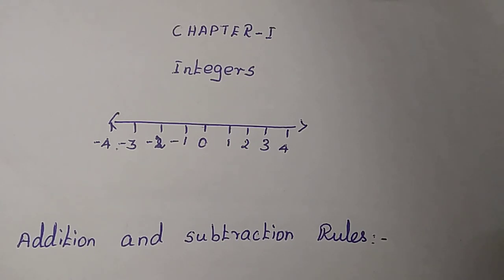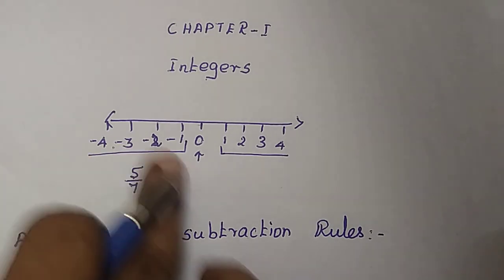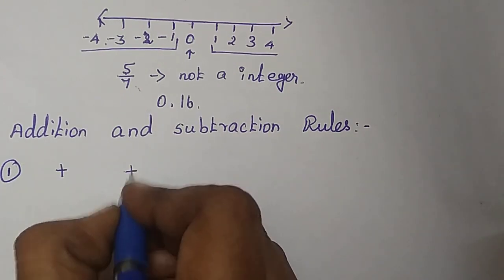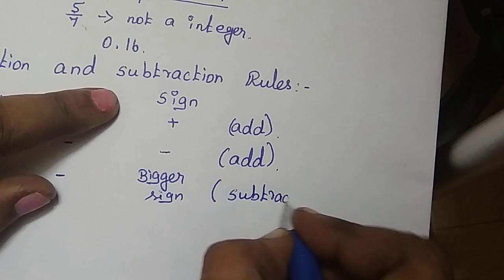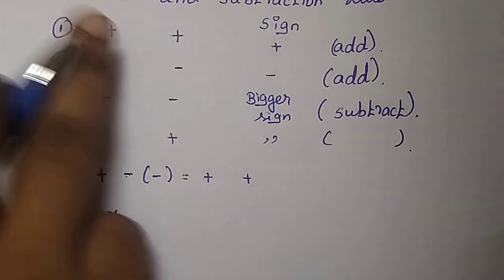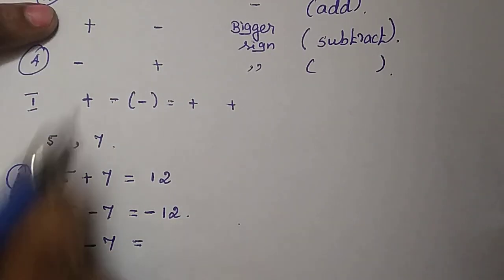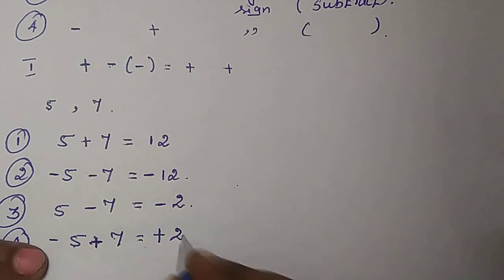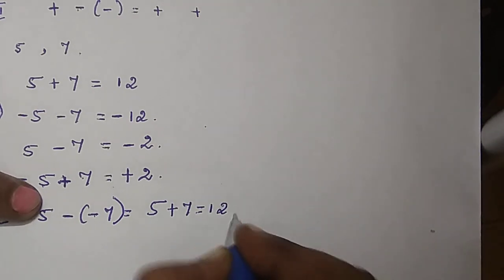Class 7 - Math - Lesson 1 - Integer - Part 2 in Tamil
Class 7  - Integer - Rules of integers for addition and subtraction in Tamil